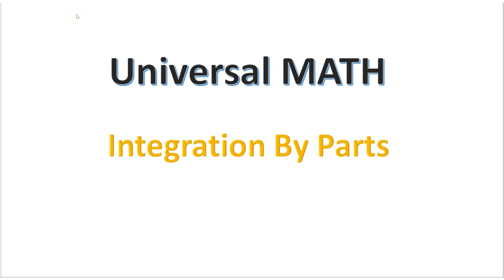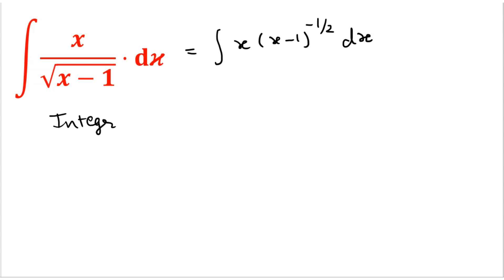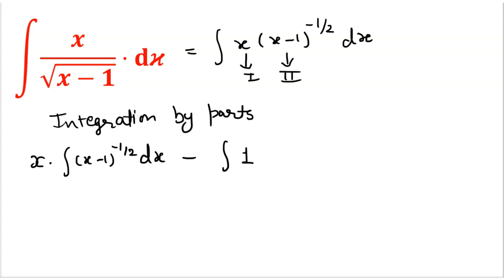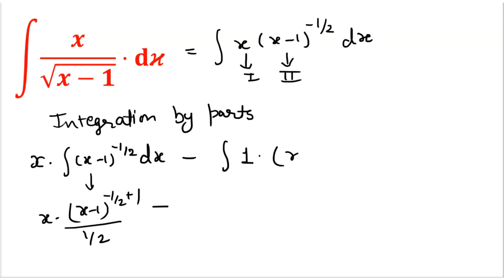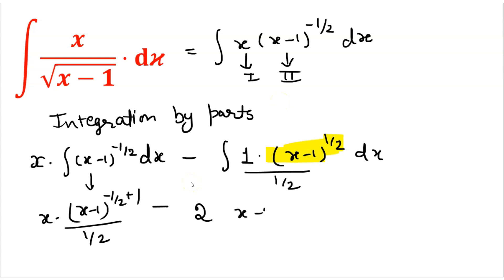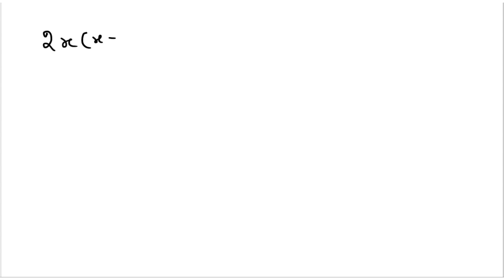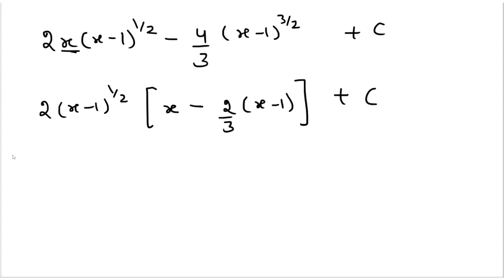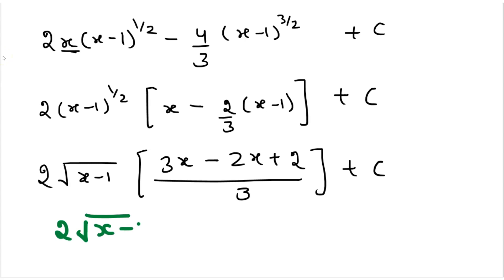Integration by Parts X/(X-1)^(1/2) | Basics of Integration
full video of integration